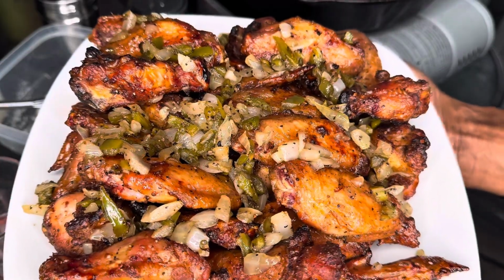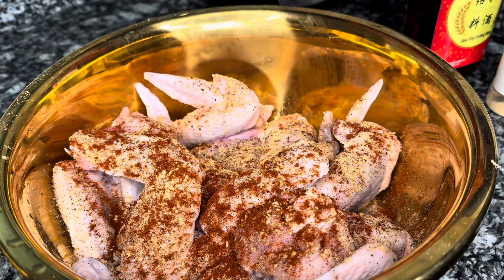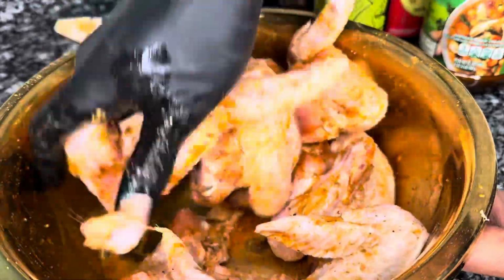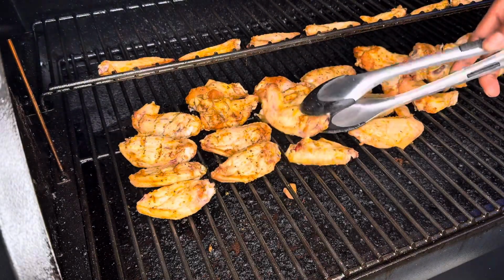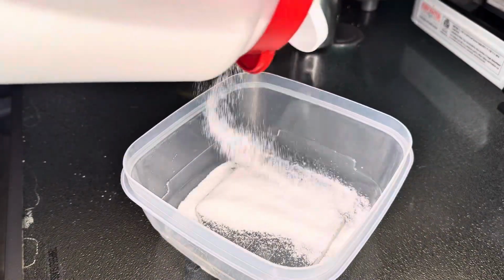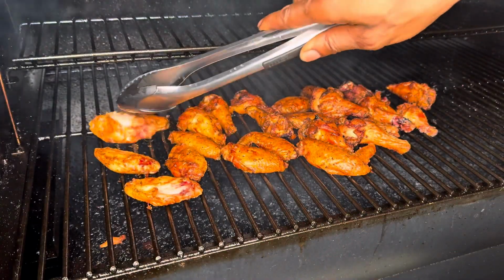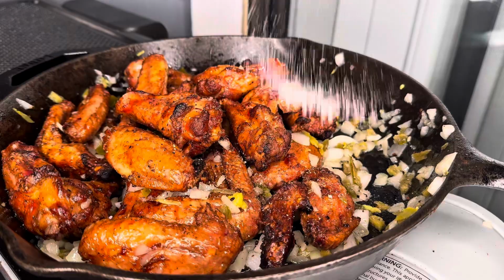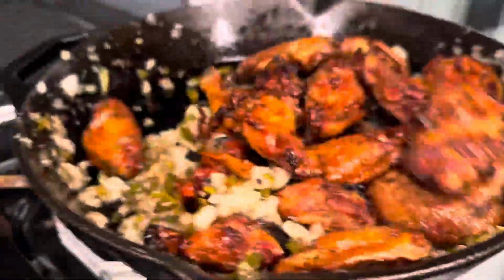Salt & pepper wings !! So so good !! Gotta try recipe.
This was my first time making theses and I don’t regret it. Yall got to try it. Simple and easy.